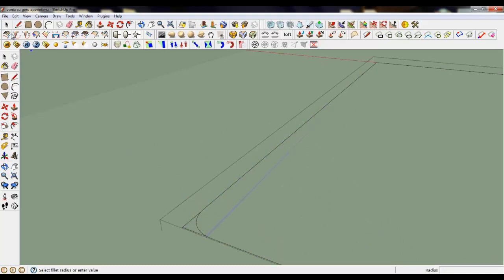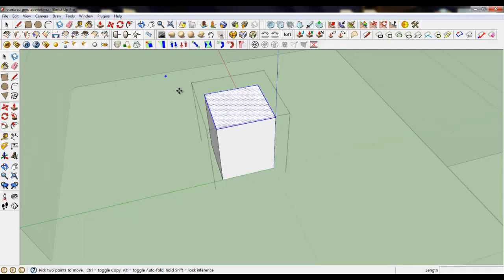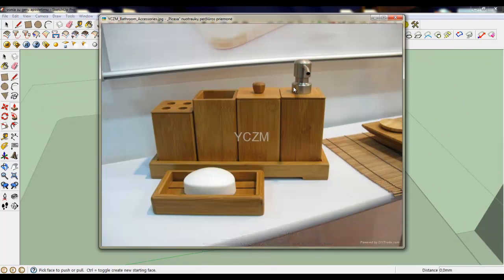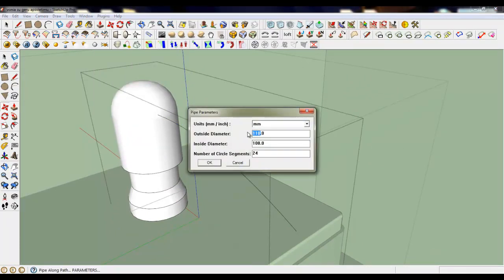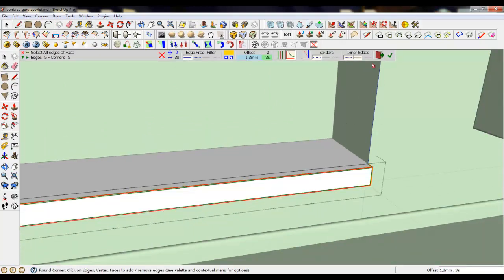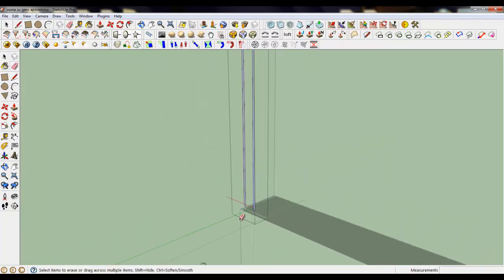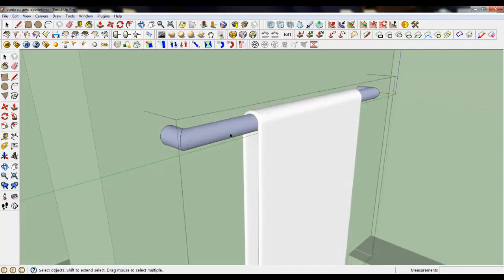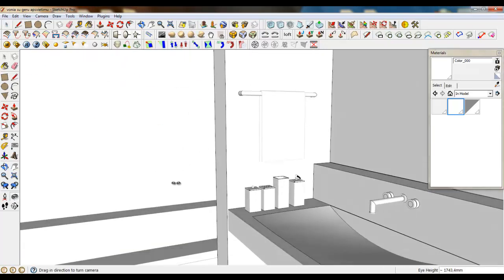25-Videos Training Sketch Up bathroom and toilet modeling-Accessories, towel and toilet#25